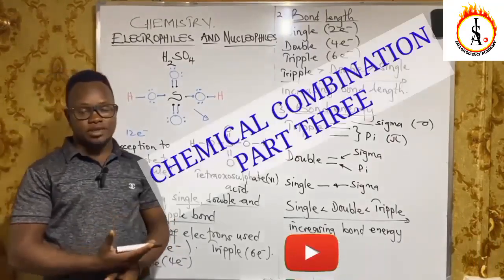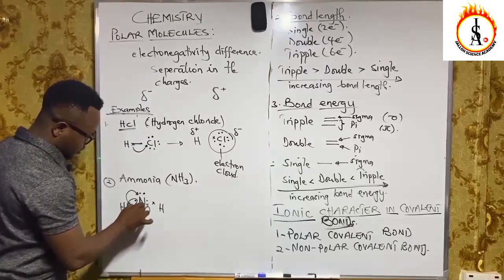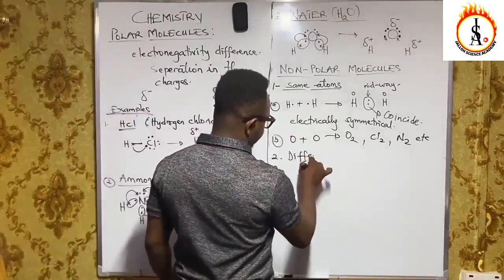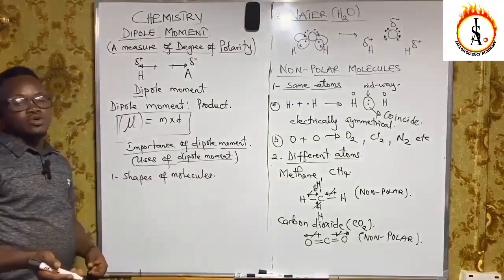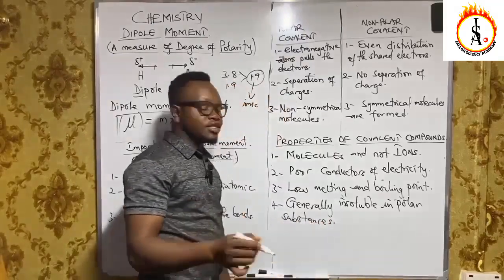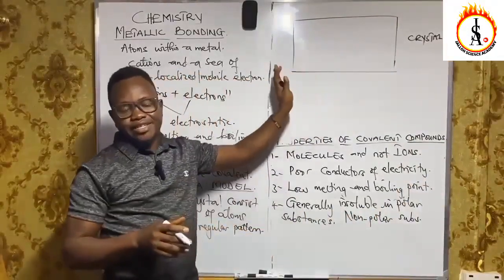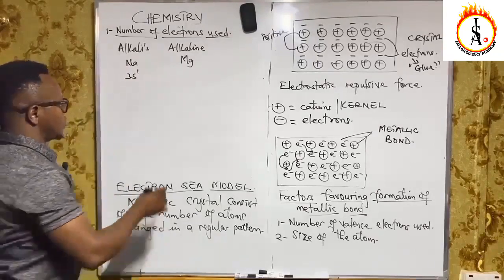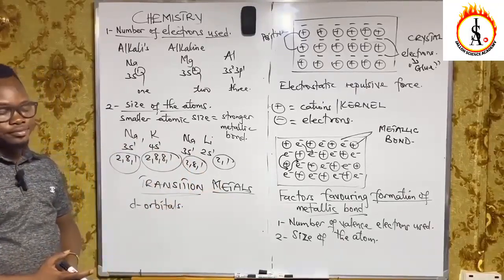CHEMICAL BONDING 3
In this video, you'll learn about polar and non-polar molecules, metallic bonding and strength in metallic bonding.